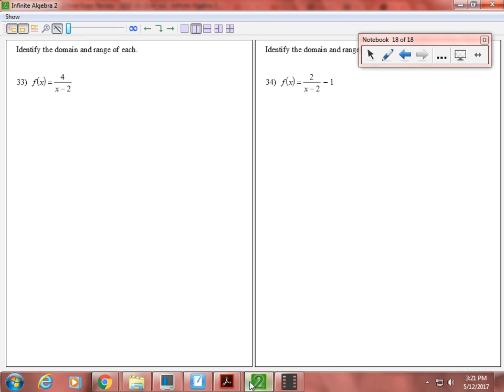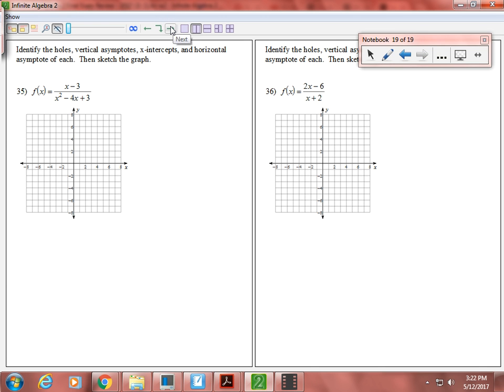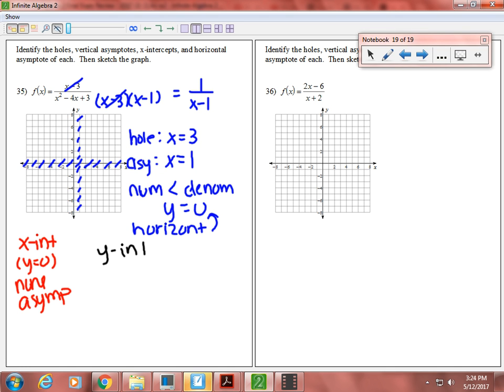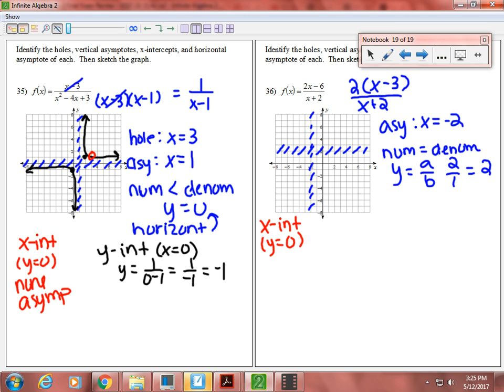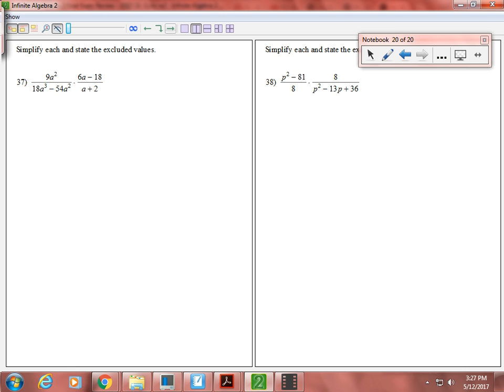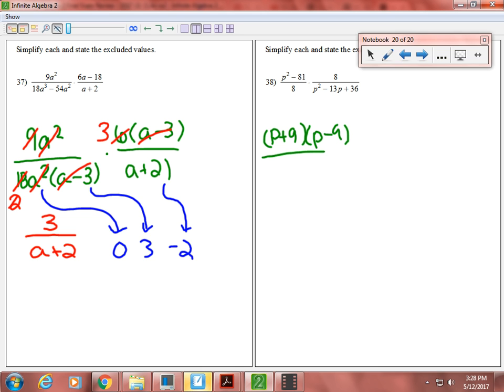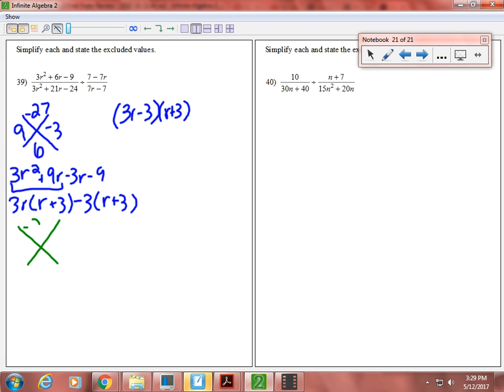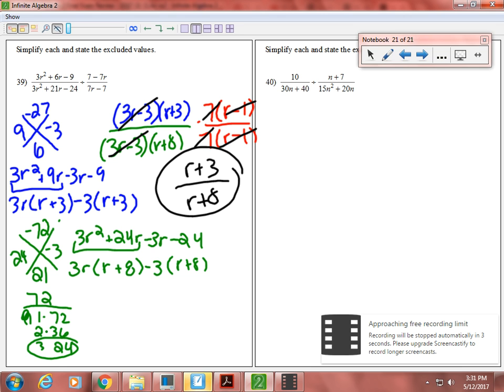Final Review 33-39